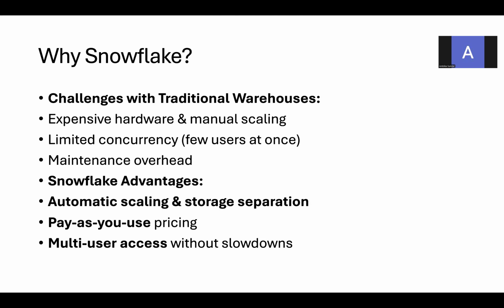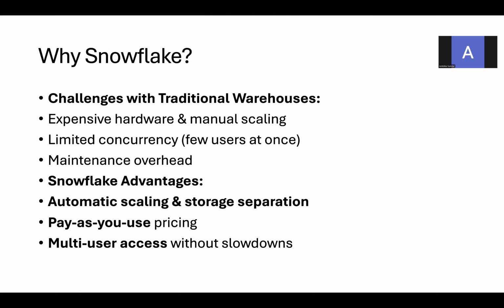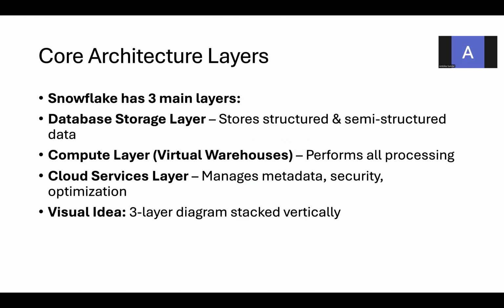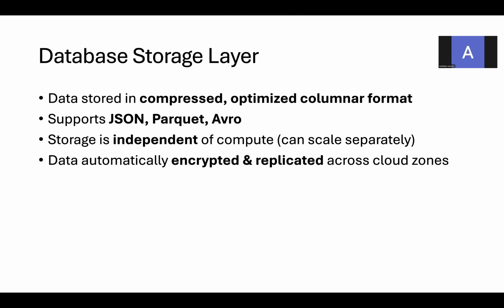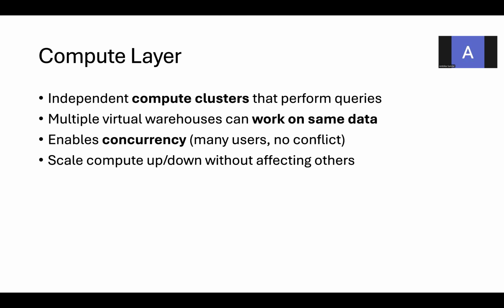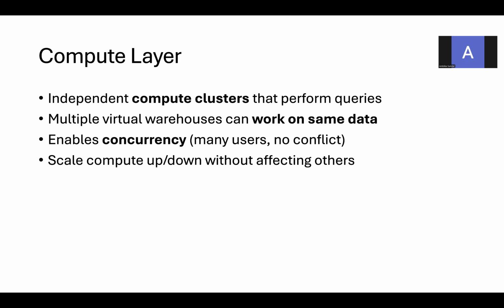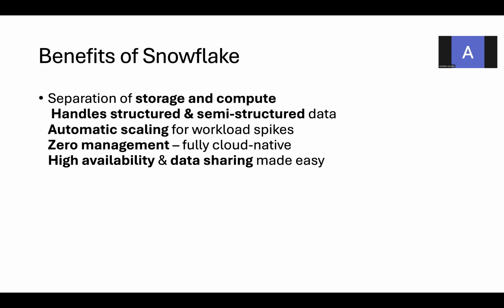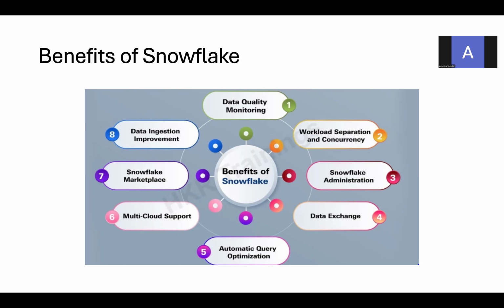Day 2 Snowflake Architecture Explained The Modern Cloud Data Warehouse